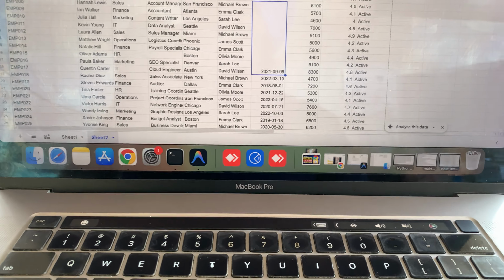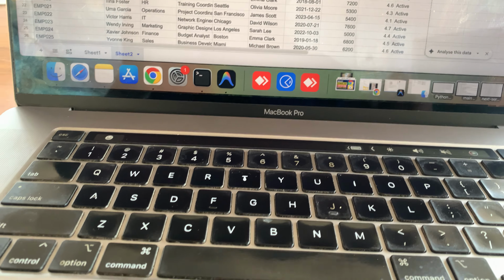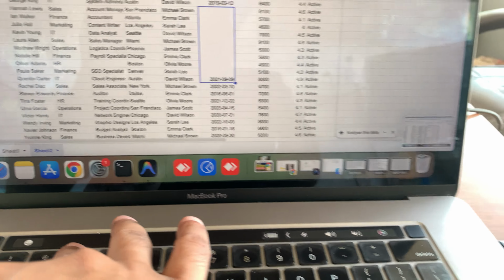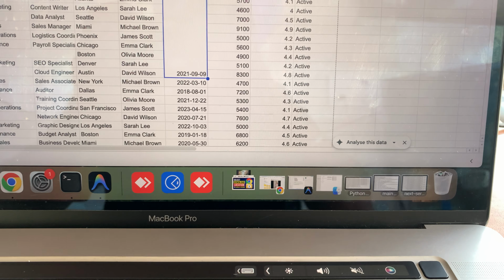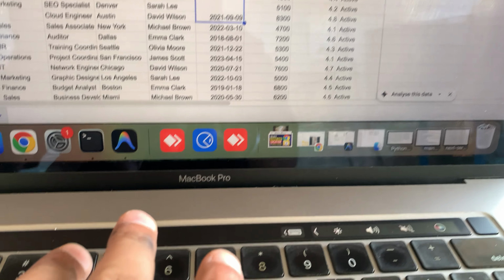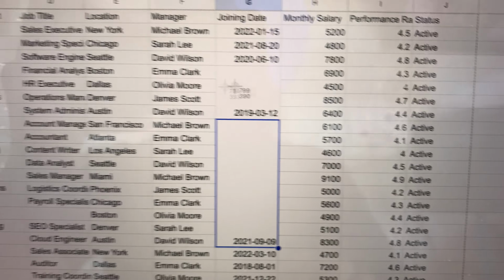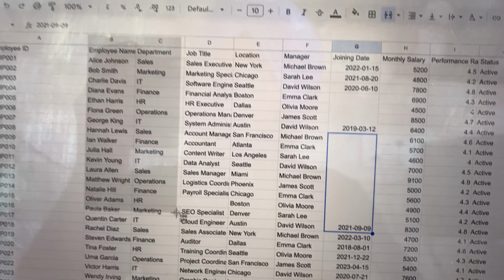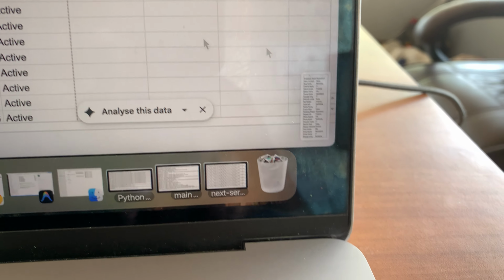How to Take a Screenshot on Mac | 5 Easy Methods (MacBook & iMac)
Want to take a screenshot on your Mac but don't know the shortcut keys? In this quick tutorial, I'll show you the easiest ways to capture your screen on any Mac, including MacBook Air, MacBook Pro, iMac, and Mac mini.

In this video you'll learn:
How to take a full-screen screenshot
How to capture a selected area
How to screenshot a specific window
Mac screenshot keyboard shortcuts
Where Mac screenshots are saved
How to use the Screenshot Toolbar
Mac Screenshot Shortcuts:

⌨️ Command (⌘) + Shift + 3 – Capture the entire screen
⌨️ Command (⌘) + Shift + 4 – Capture a selected area
⌨️ Command (⌘) + Shift + 4 + Space – Capture a specific window
⌨️ Command (⌘) + Shift + 5 – Open the Screenshot Toolbar